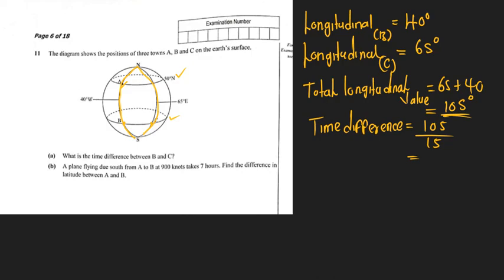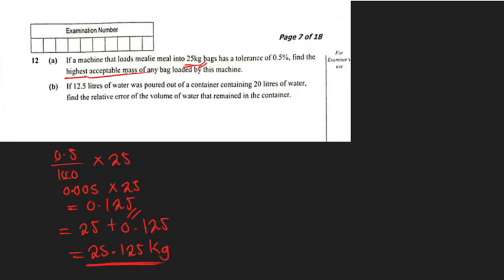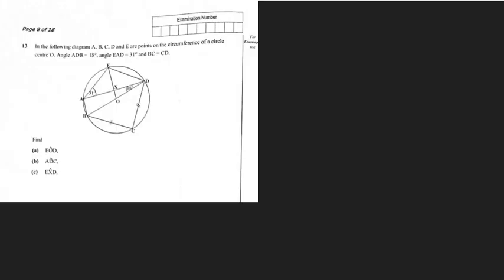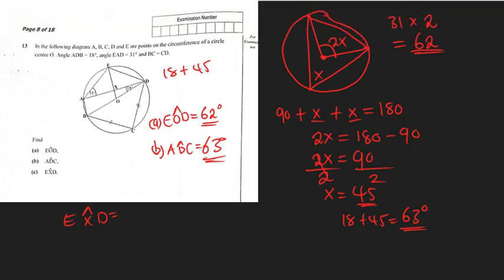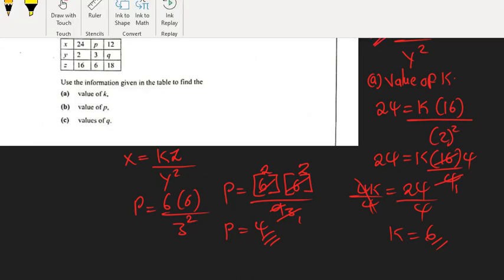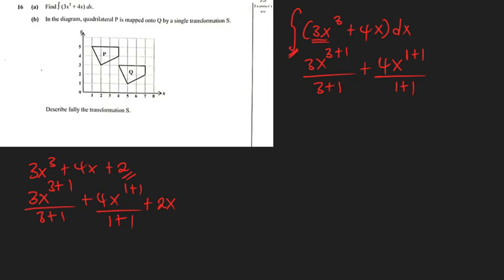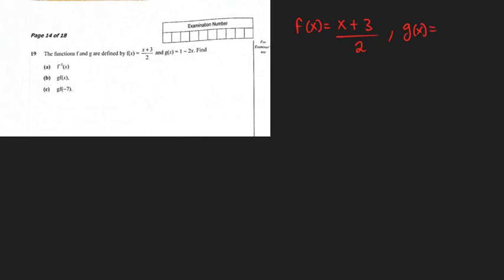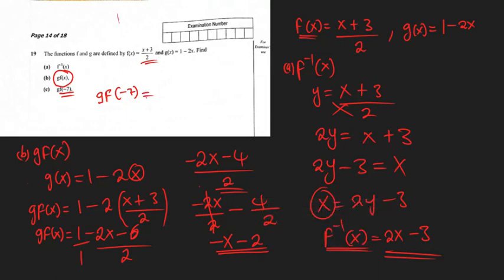Paper 1 2025 GCE Math Revisions